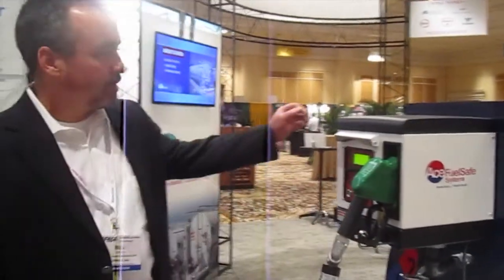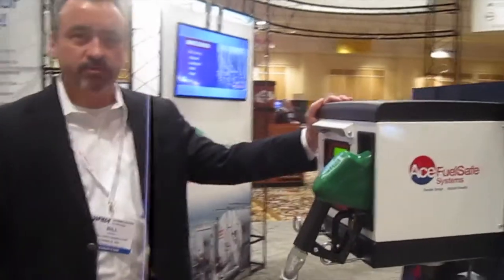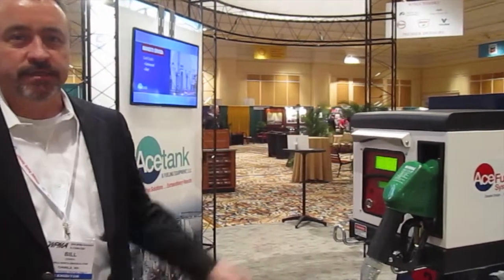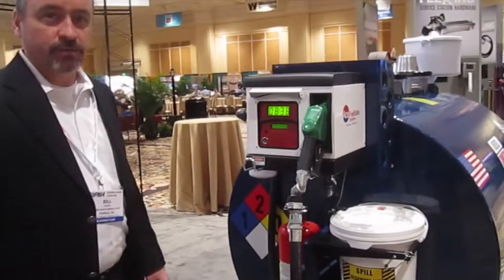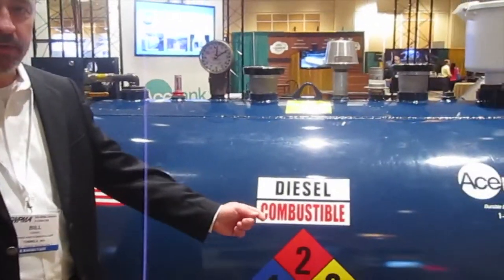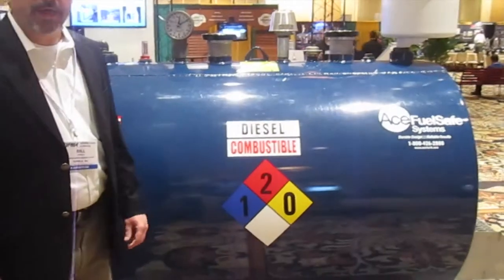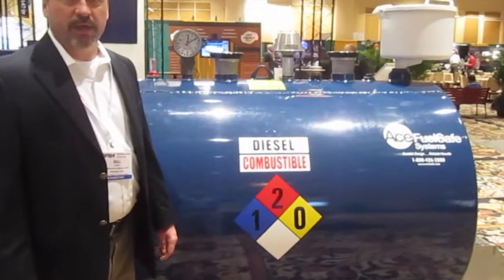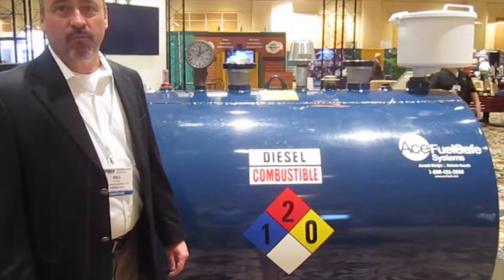Ace Tank Highlights Fuel Safe System at 2014 WPMA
Bill Durkin, General Manager for Acetank & Fueling Equipment, speaks about the new FuelSafe system, available for fuel islands at gas stations and bulk fueling sites. The FuelSafe system by Ace Tank & Fueling Equipment provides a complete fuel system package ready for drop-in, available in 300-, 550- and 1,100-gallon fuel system capacity setup.